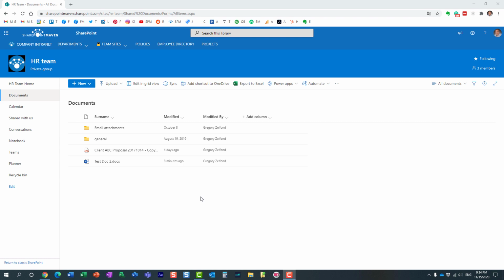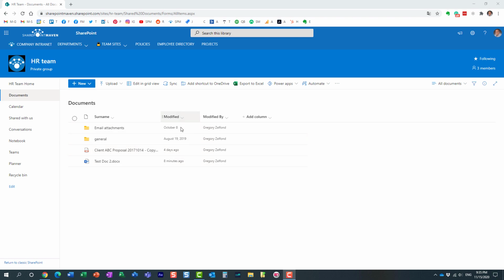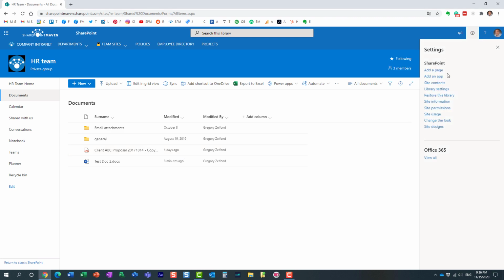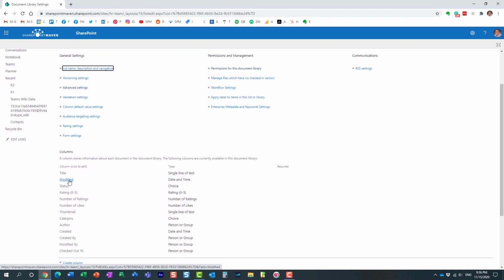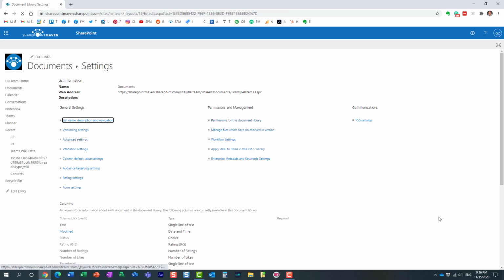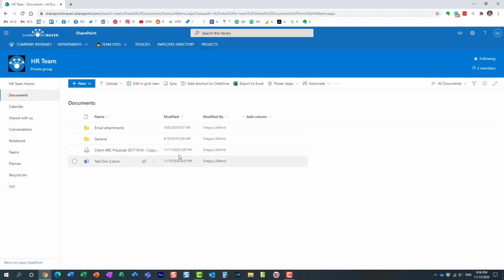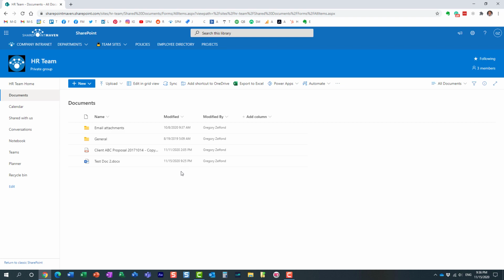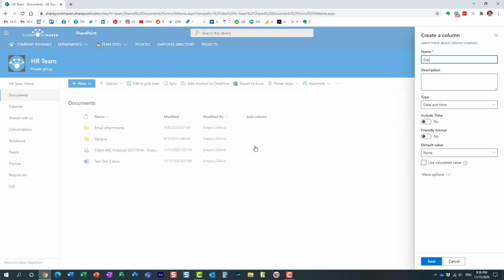How to switch from Friendly to Standard Date Format in SharePoint Online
View the dates in date/month/year format in SharePoint Online using the instructions from this video. Check out this post for additional instructions as well

Leave a comment for me below 👇